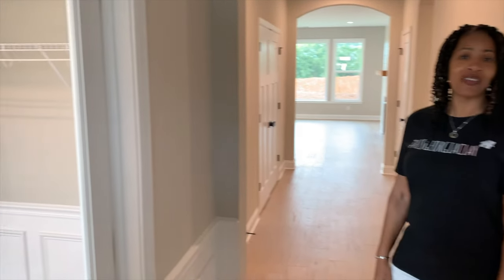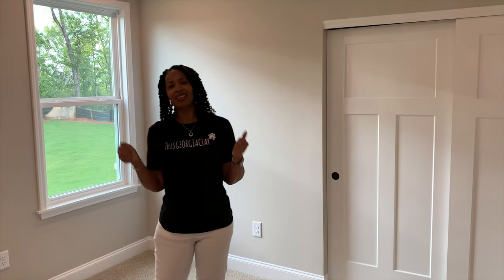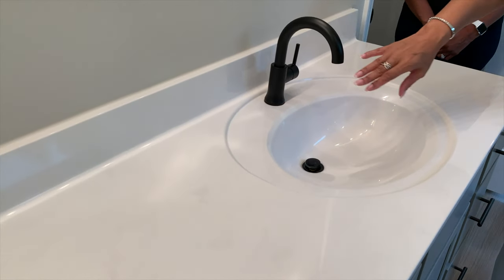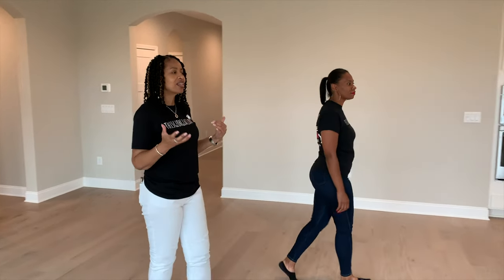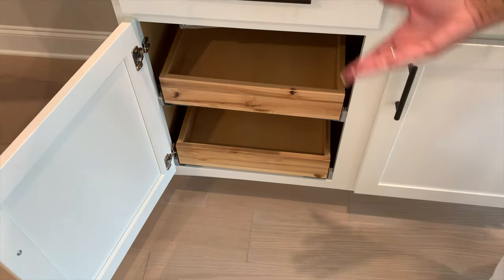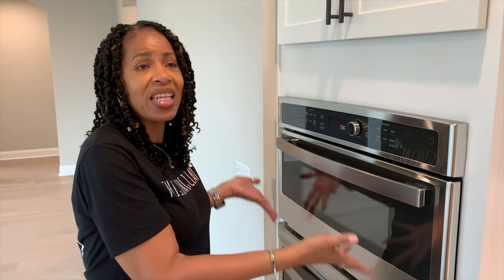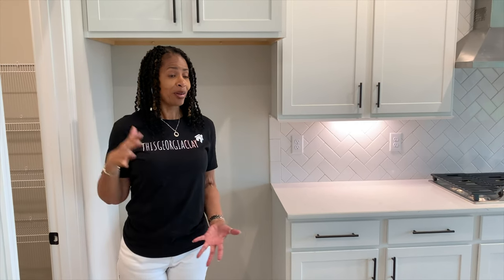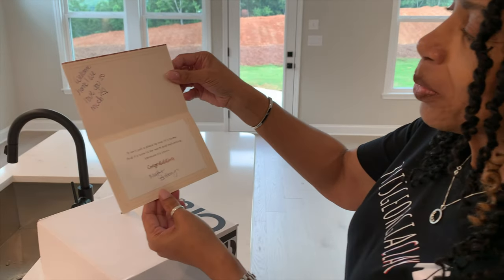EMPTY HOUSE TOUR! | closing day for mom - Fischer Homes Brand New Construction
So my mother in law moved from sunny Southern California to be closer to her only son and grand children. Who would have known she would purchase her home down the street from us lol. We're in for an adventure! Please follow along as we tour her brand new Fischer Homes Calvin floor plan. EMPTY HOUSE TOUR TIME!

Follow along on our new home construction process with Fischer Homes. We are building the Calvin floor plan on a finished basement.